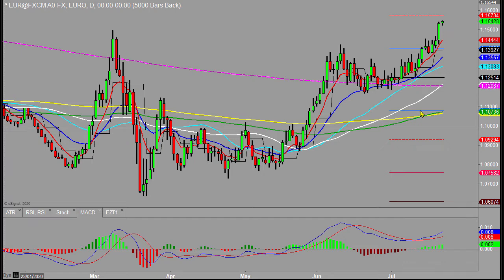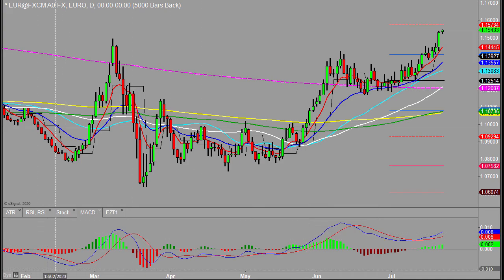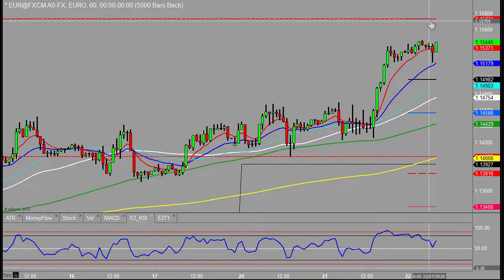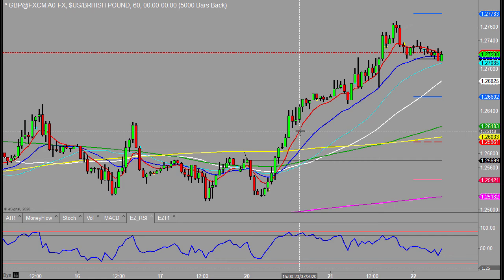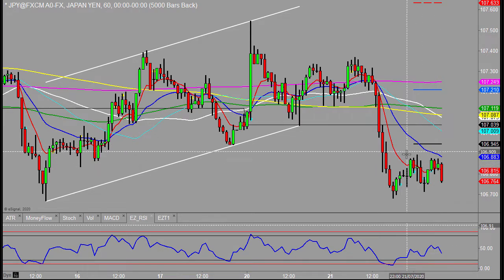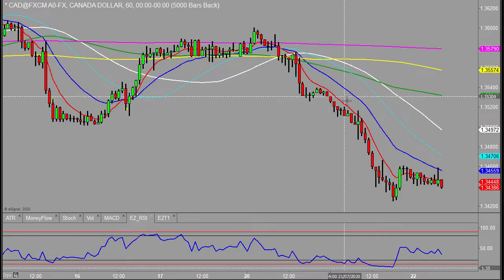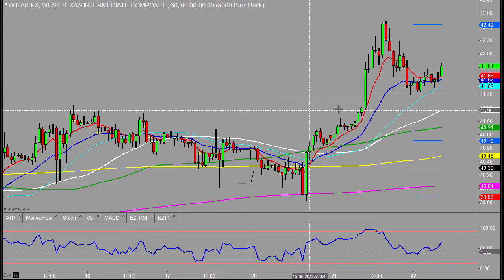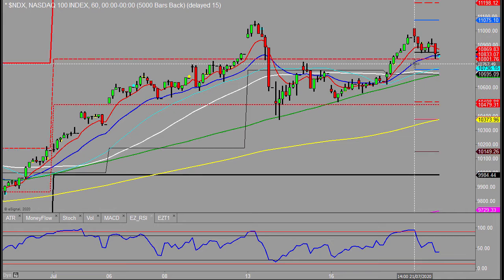Morning outlook 22nd July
Welcome to today's morning outlook. We have very little news risk out due out today. The dollar continues to get battered with the euro hitting new highs for the year with potentially more to come.